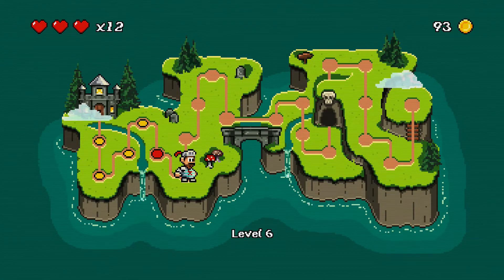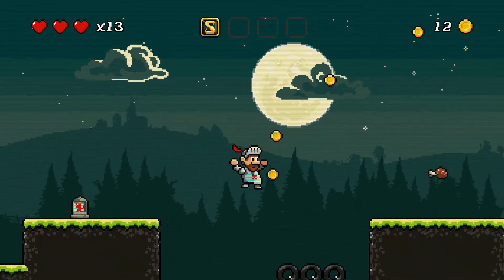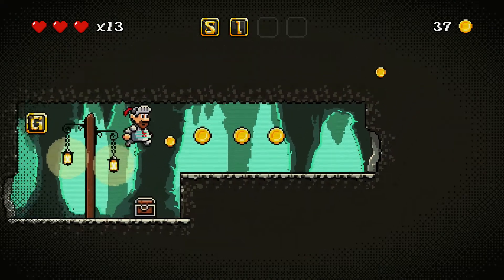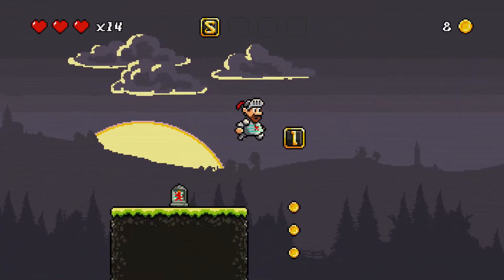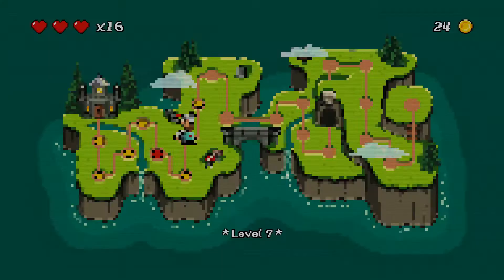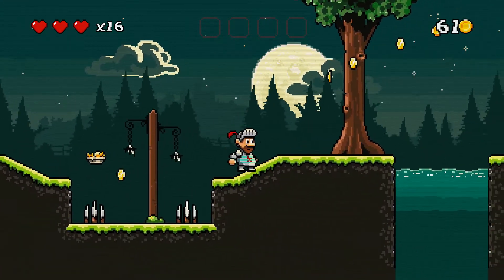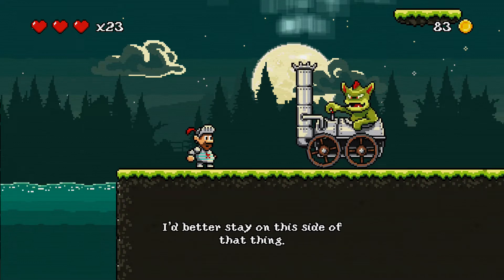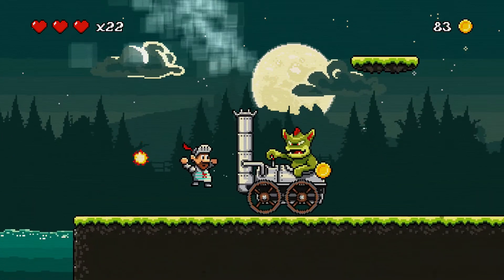Let's Play "Sigi - A Fart for Melusina" - 2 - Steel Horse